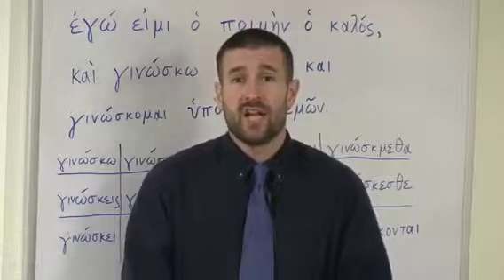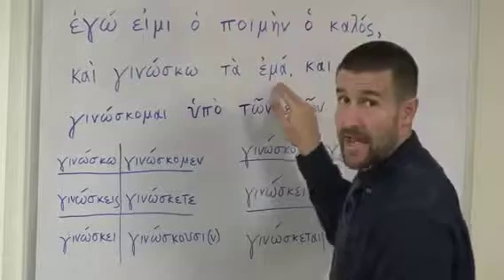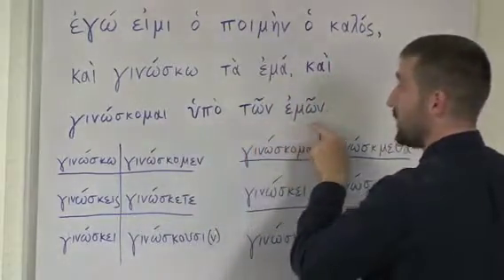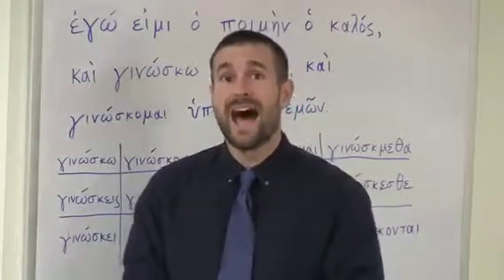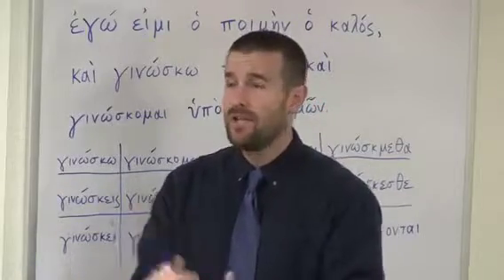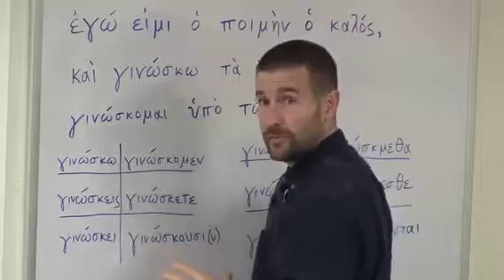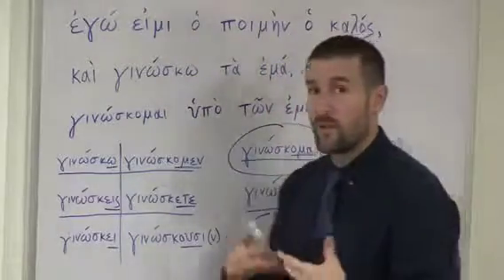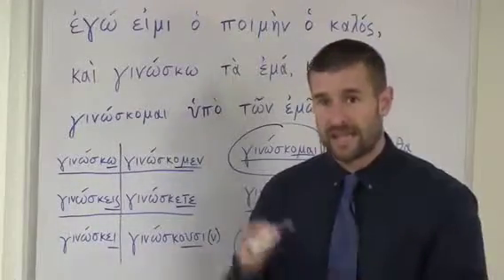Lesson 19 - John 10:14 and passive voice in κοινή Greek (biblical language)